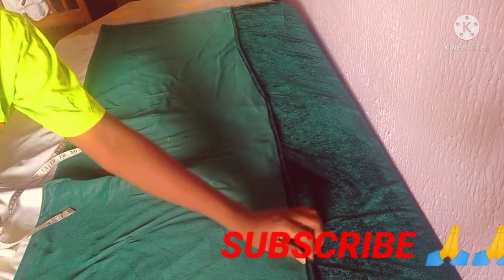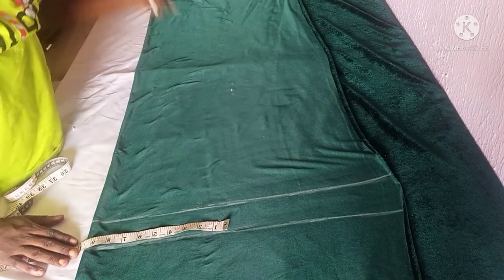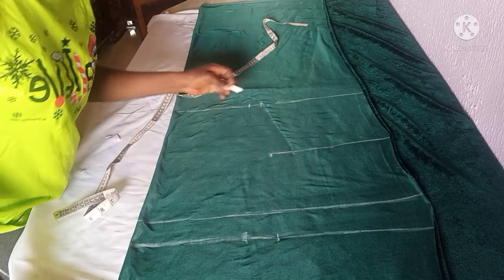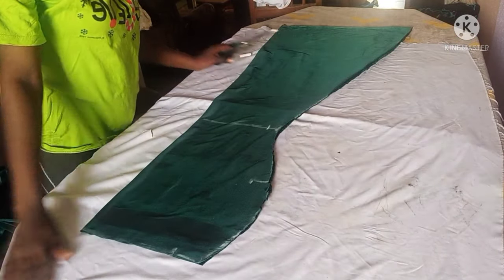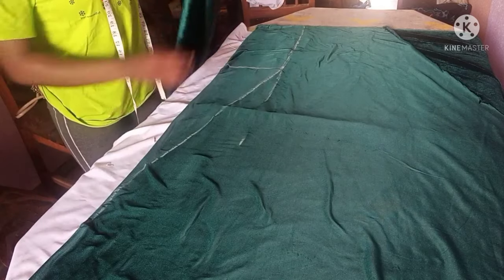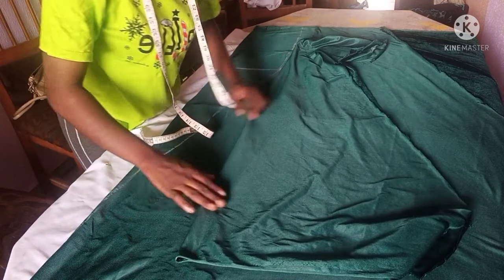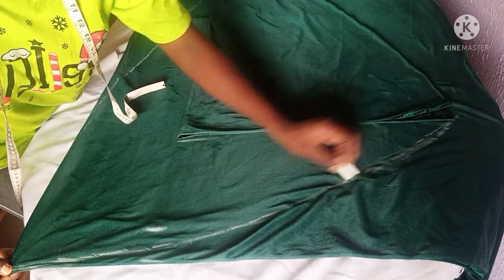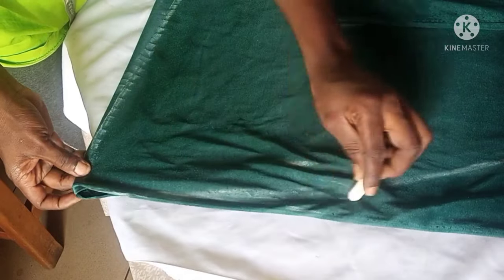DIY; HOW TO CUT A MERMAID DRESS /skirt WITH CUT TOGETHER TAIL( BEGINNERS FRIENDLY)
Easiest way to cut a mermaid skirt with cut together tail very detailed tutorial kindly drop your comment on the comments section